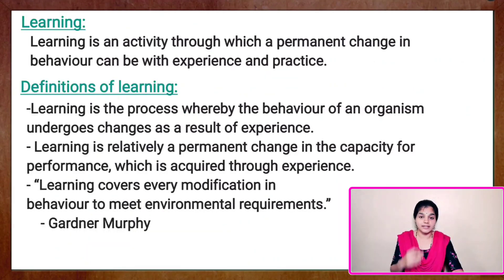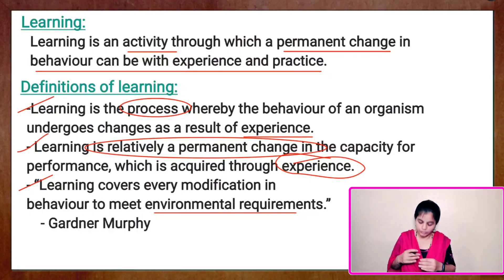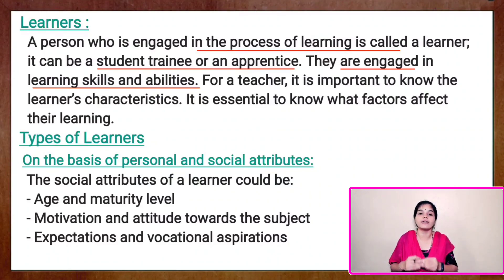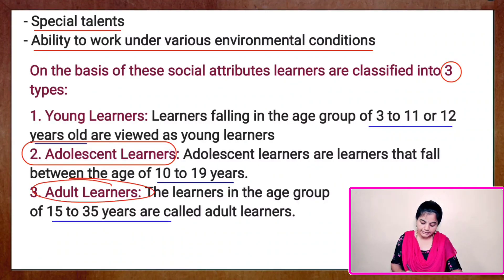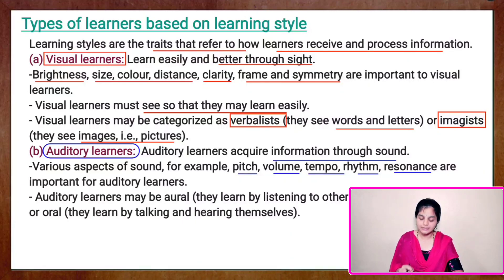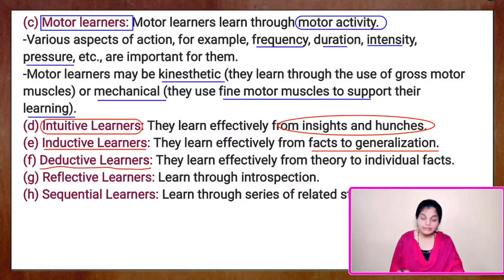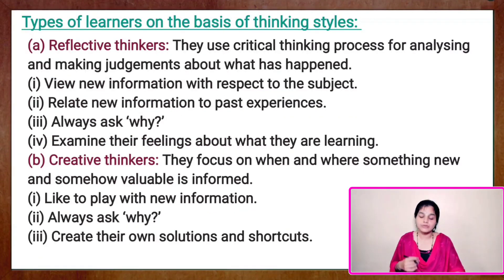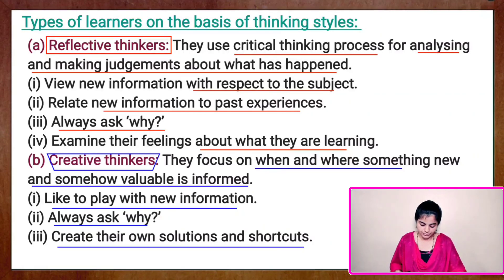Learners Characteristics | Types of Learners | Learning | Teaching Aptitude | Paper -1 UGC-NET|KSET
CHANNEL DESCRIPTION :
ViVid Chemie is a education platform dedicated for the aspirants of different competitive exams like NET, SET, GATE and teachers recruitment exams like CTET, KAR-TET, GPSTR, HSTR, etc.

Vidyashree M
Mangalore (India)